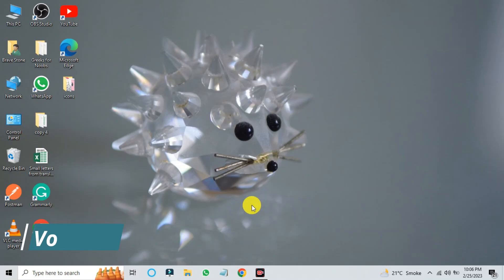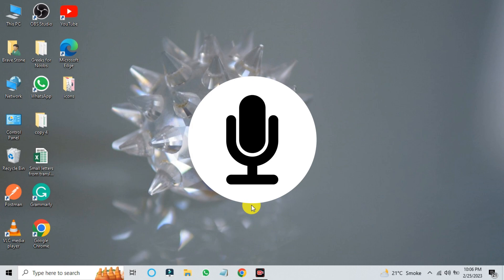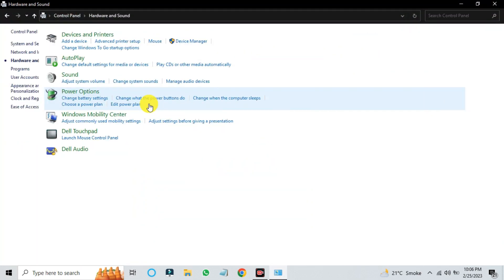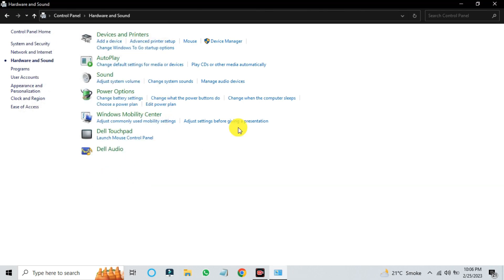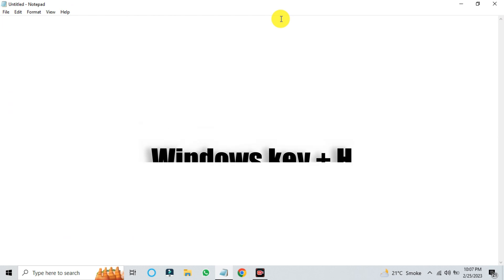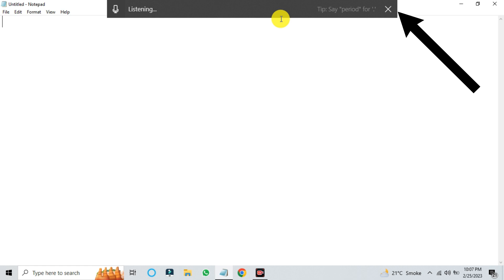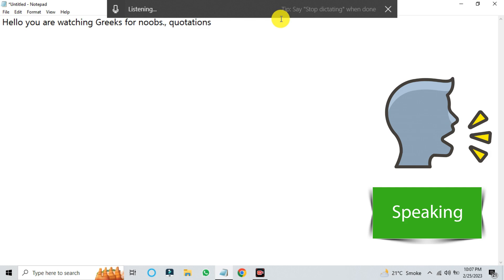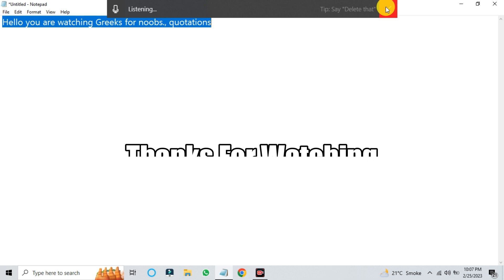Voice Typing on Windows 10: Quick & Easy Tutorial!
In this tutorial video, we'll explore how to use the voice typing feature on Windows 10. Voice typing is a powerful tool that allows you to dictate text into your computer without needing to type, making it perfect for those who prefer hands-free typing or have difficulty using a keyboard.

We'll start by showing you how to activate the voice typing feature on your Windows 10 computer and how to access the voice typing panel. From there, we'll guide you through the various voice typing commands, including how to add punctuation, capitalize words, and start new paragraphs.

We'll also provide tips on how to optimize your voice typing experience, such as speaking clearly and adjusting microphone settings for better accuracy. Plus, we'll cover troubleshooting tips for common issues you may encounter while using the feature.

Whether you're new to voice typing or looking to improve your skills, this video has everything you need to know to get started with voice typing on Windows 10. So, sit back, relax, and let us guide you through this powerful tool.